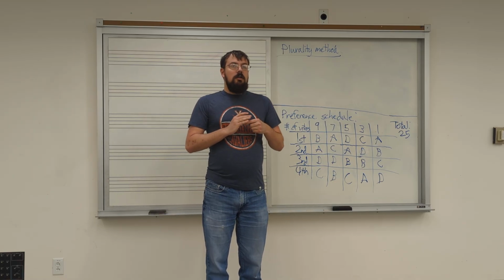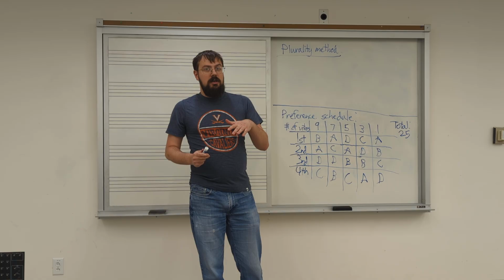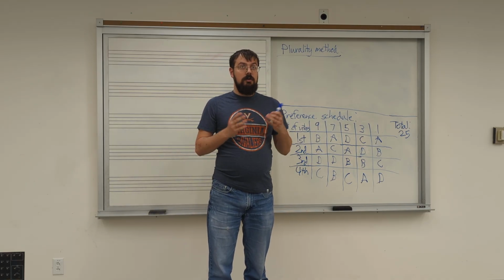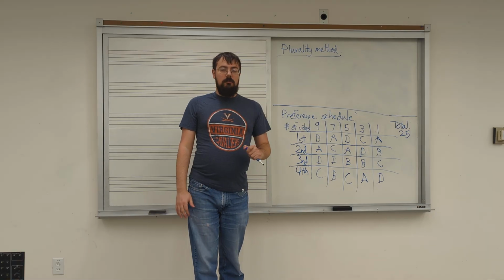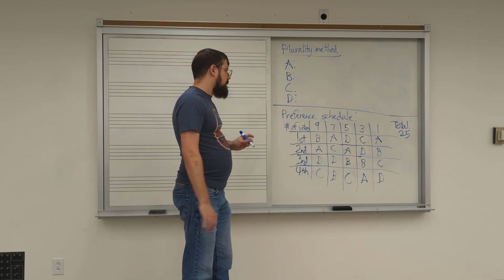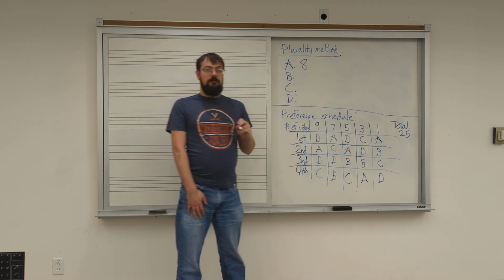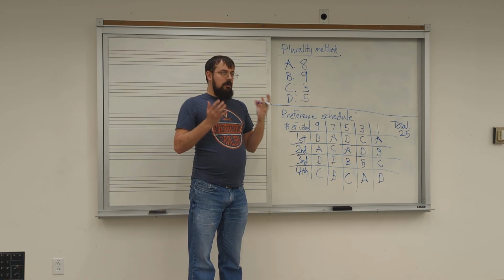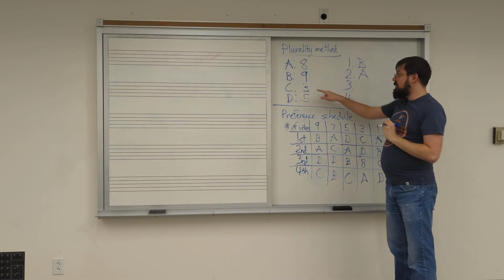Voting Methods: The Plurality Method [12-14-25]